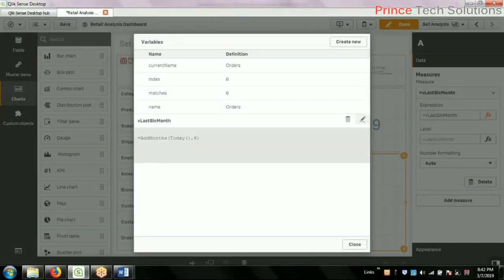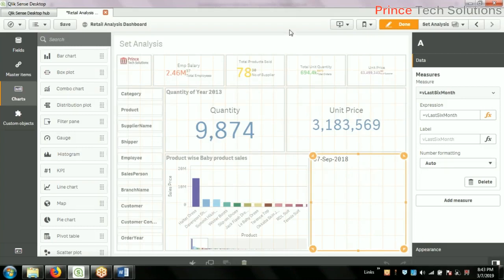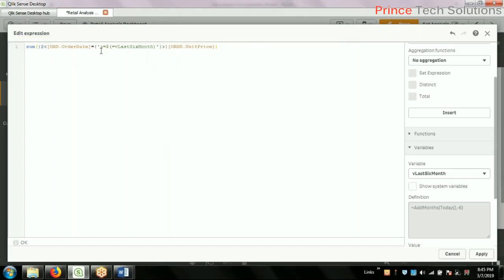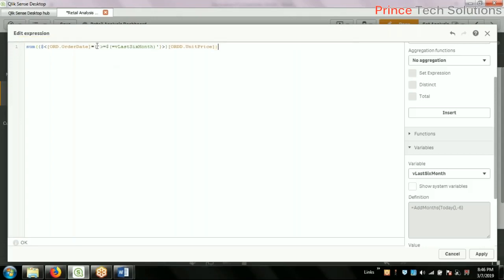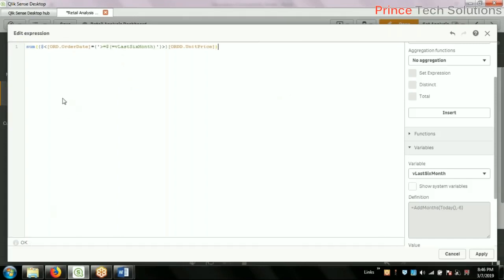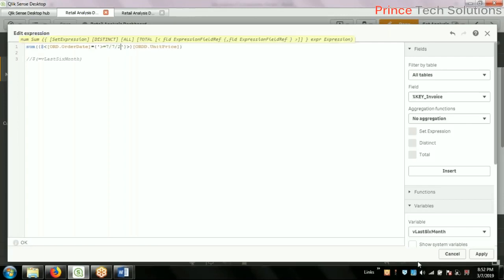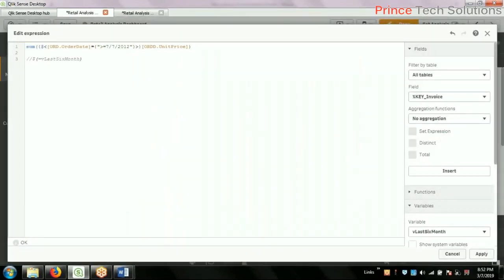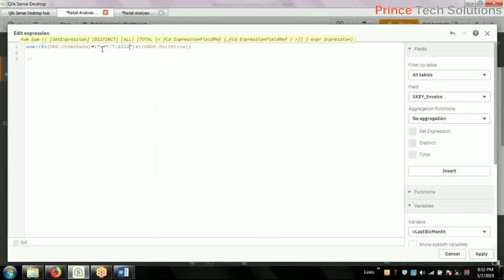Finding Rolling Month using Set Analysis in Qliksense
Hi Friends,
Prince Tech Solutions, is a leading brand of Online and Corporate Training in India. We provide high earning skills like Qlik Sense and live project development with hand-holding support by expert trainer.

Cheers.